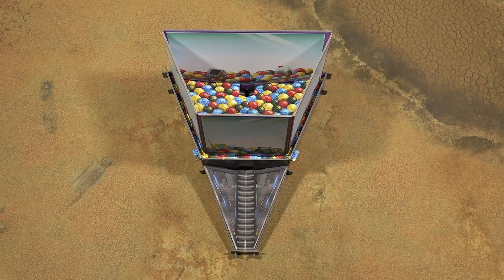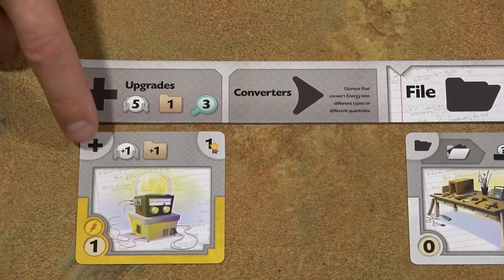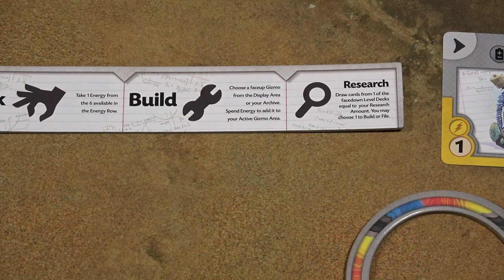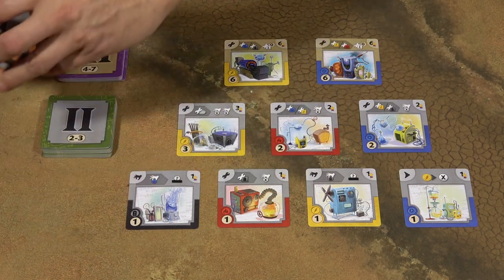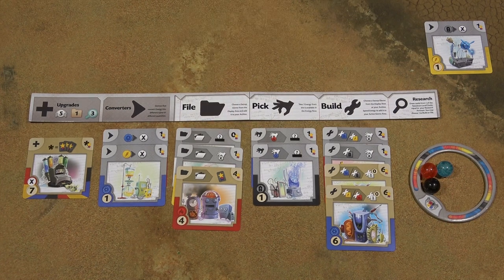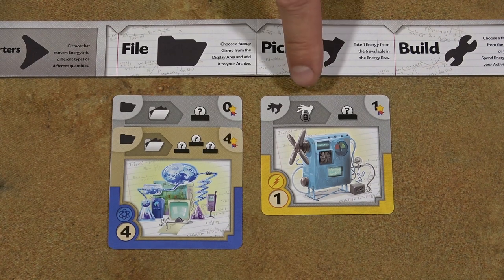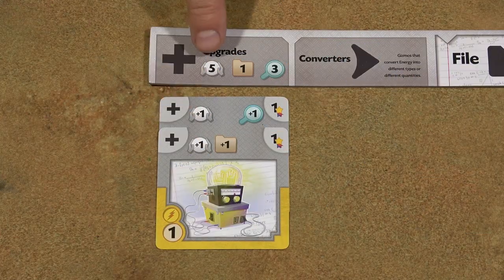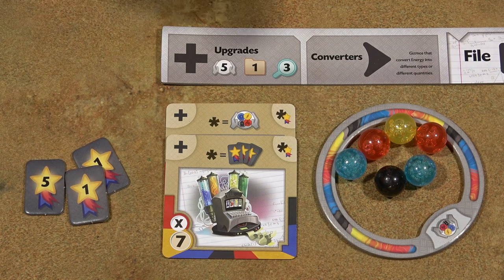Game in a Nutshell - Gizmos (how to play)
Tutorial video for the Gizmos board game.